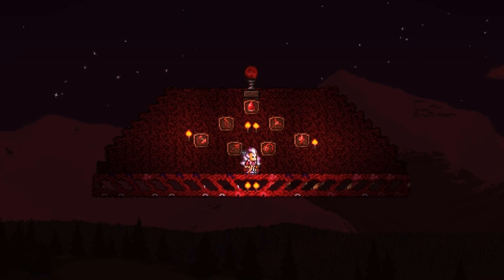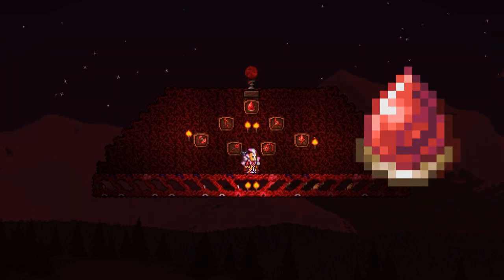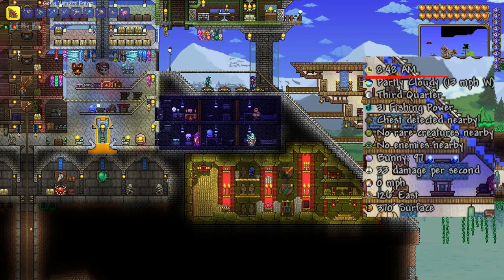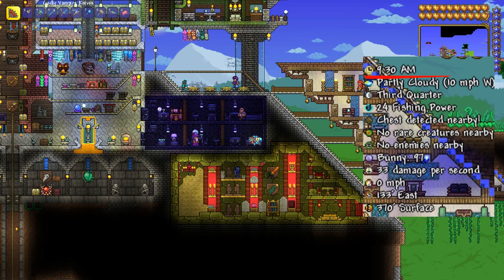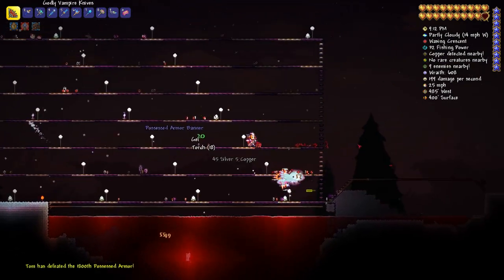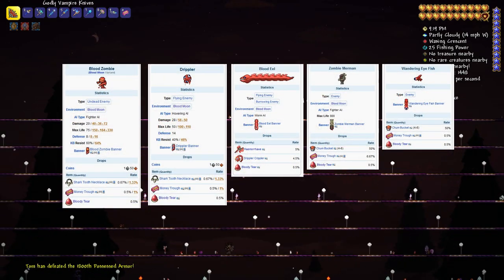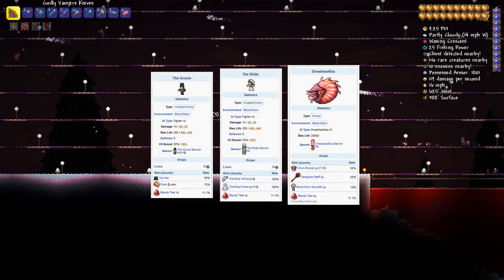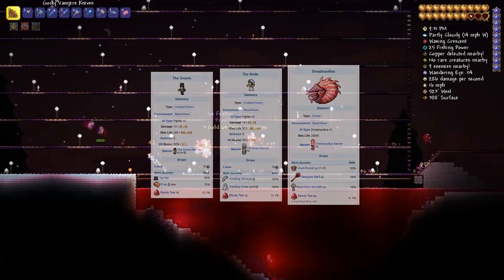Terraria: How To Farm Blood Tears And Spawn Blood Moons Faster (1.4 Journeys End)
A short Terraria how to farm bloody tears and blood moons video,
This video is intended to show two good way of getting a blood moon to spawn in terraria 1.4 journeys end.
the blood moon event spawn rate is 1 in 9 nights will be a blood moon,

in the terraria journeys end update blood tears can summon blood moons, and blood moons offer many new items
such as the chum caster fishing rod, and the vampire frog staff, aswell as the new dreadnautilus boss.